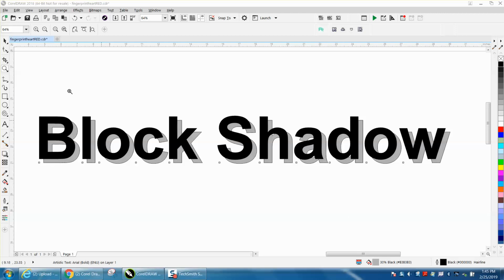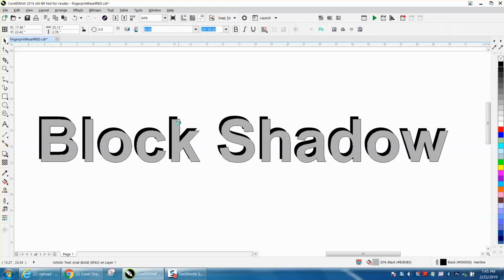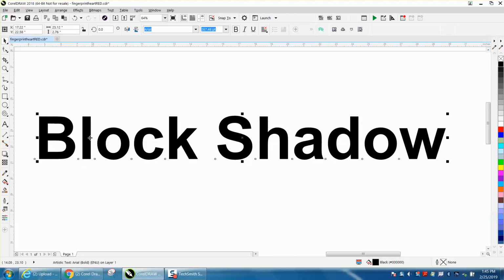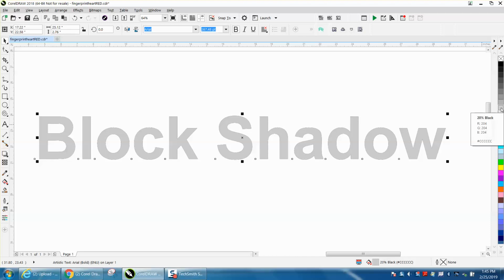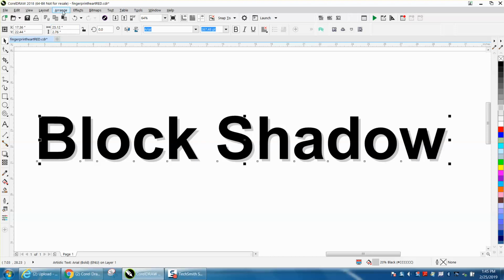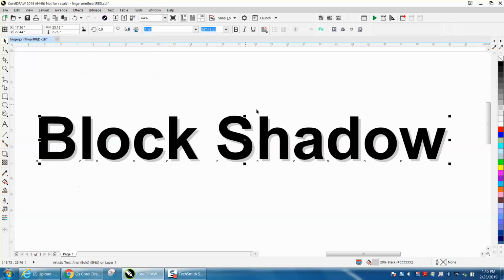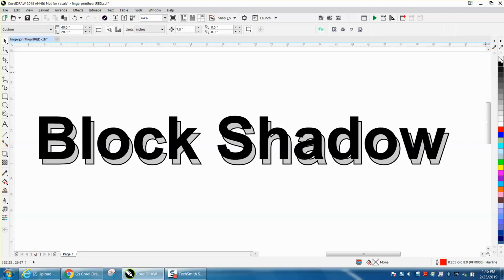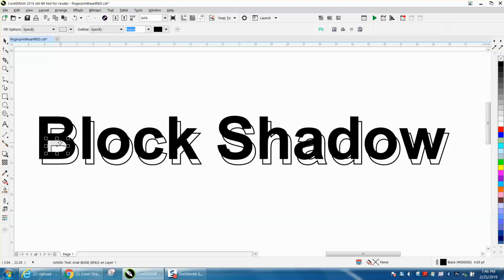Corel Draw Tips & Tricks Block Shadow in older Versions of CorelDraw